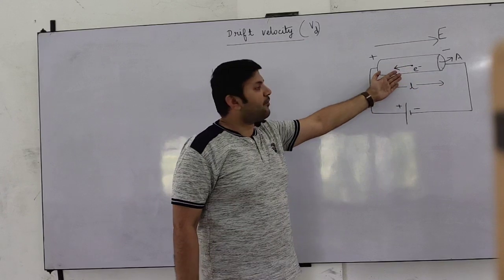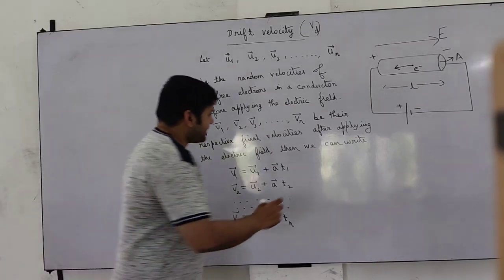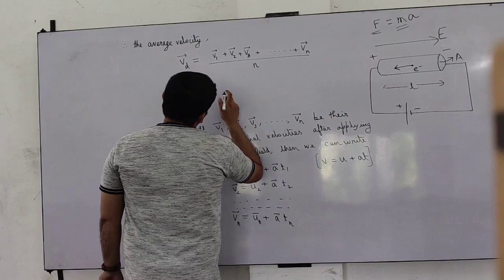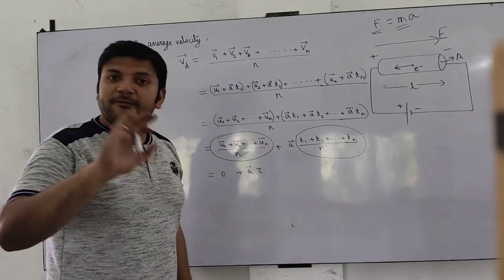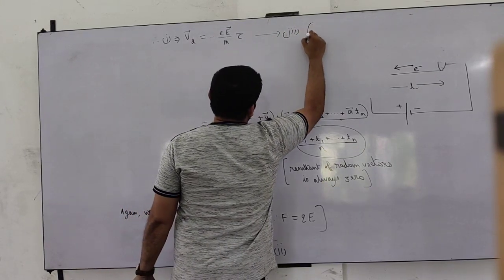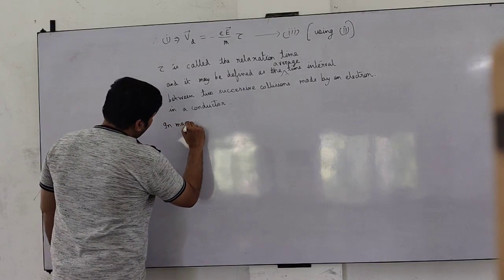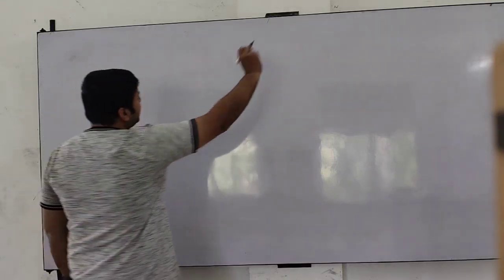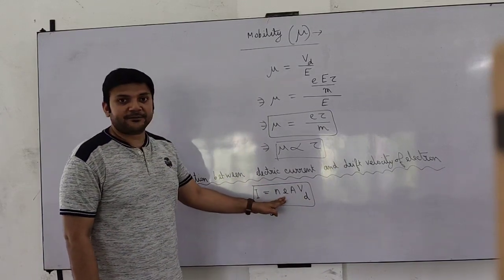Class XII:Physics-Session 3(Drift Velocity)